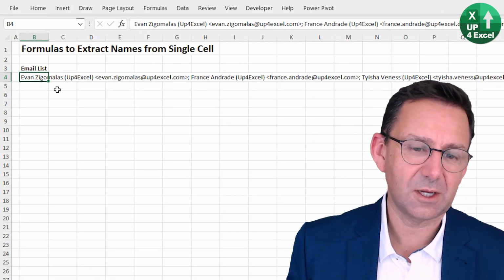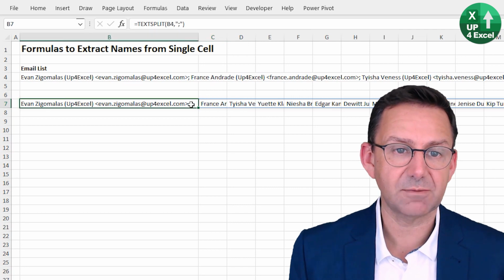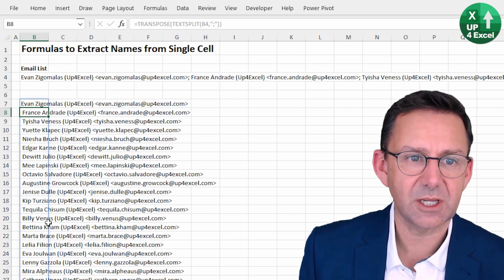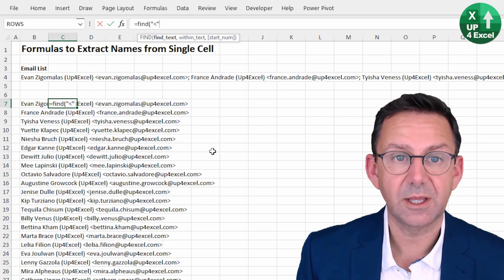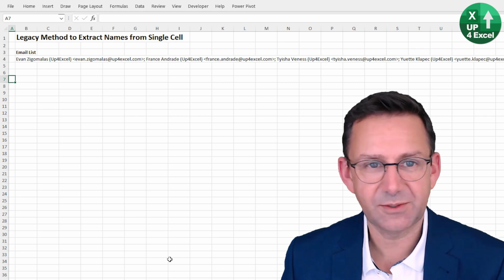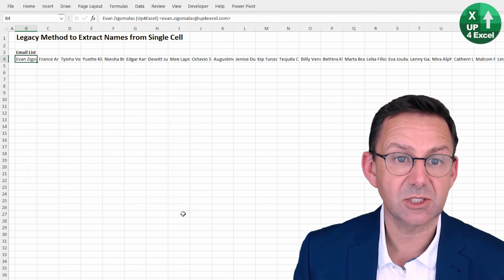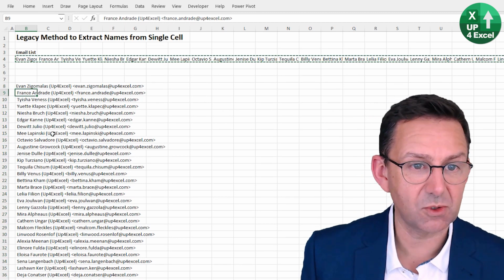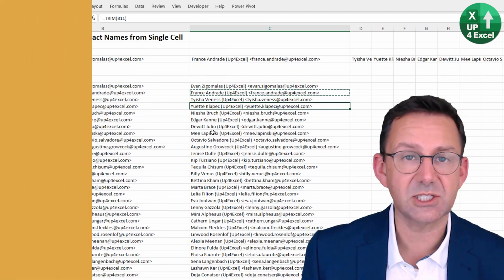Crack the Code: 2 Powerful Ways to Split Text in Excel Cells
🎯 If your entire pasted text lands in a single Excel cell it's a total pain to make use of it. But not after I show you how modern Excel can turn a single cell full of text into a usable list across many cells.

In this comprehensive Excel tutorial, I address a common yet vexing issue: the consolidation of lengthy email lists into a single cell. As an experienced accountant with over 25 years of hands-on Excel experience, I understand the importance of efficiency and precision in data management. Let's explore the solutions in detail.

For users of Excel 365, the modern iteration of this powerful tool, managing large datasets is a breeze. We leverage the TEXTSPLIT function, a game-changer for data segmentation. By defining the semicolon as the delimiter, we effortlessly partition the email addresses into individual cells. This streamlined process ensures accuracy and saves valuable time.

Once the data is segmented, we optimize its layout using the TRANSPOSE function. This transforms the data from a horizontal to a vertical format, creating a clean, easy-to-read list of email addresses. However, a keen eye may notice a slight indentation issue caused by trailing spaces. Fear not, as a simple adjustment rectifies this, ensuring uniform presentation.

Furthermore, Excel 365 users benefit from the flexibility of spilled arrays. These dynamic ranges enable seamless application of formulas across varying data lengths. For example, identifying email addresses starting with a specific character becomes a breeze with dynamic formulas. This level of adaptability enhances workflow efficiency and simplifies data analysis.

On the other hand, users without access to Excel 365 can still achieve effective results using legacy techniques. The "Text to Columns" feature provides a manual yet functional solution. By delimiting the data with semicolons, we replicate the segmentation process, albeit with additional manual steps. While effective, this method lacks the automation and adaptability of spilled arrays, necessitating manual intervention for each use.

To further refine the data, I introduce the TRIM function, a handy tool for removing trailing spaces. This simple yet powerful function enhances data cleanliness and readability, ensuring a polished final output.

This invaluable resource covers essential functions, typical use cases, and complexity levels, equipping users with the knowledge to excel in Excel.

My mission is clear: to empower users to achieve superior results in Excel with practical, results-driven tutorials.

In wrapping up this tutorial, I want to express my gratitude for your dedication to improving your Excel skills. By investing your time in learning these techniques, you're positioning yourself for greater success in your professional endeavors.

Remember, mastery of Excel is not just about knowing the formulas—it's about understanding how to leverage its capabilities to solve real-world problems efficiently. Each tip and trick shared in this tutorial is aimed at empowering you to do just that.

As you continue on your Excel journey, I encourage you to explore further. Dive into the depths of Excel's functionalities, experiment with new formulas, and challenge yourself to find innovative solutions to common challenges.

And don't forget to make the most of the resources available to you. Whether it's online tutorials, Excel forums, or specialized training courses, there's a wealth of knowledge out there waiting to be tapped into.

As always, I'm here to support you on your journey. If you have questions, need clarification, or want to suggest topics for future tutorials, don't hesitate to reach out. Your feedback is invaluable in shaping the content of this channel and ensuring it remains relevant and beneficial to you.

So, as you close this video and return to your Excel spreadsheets, remember the principles you've learned here: efficiency, accuracy, and results-driven solutions. With these guiding principles in mind, there's no limit to what you can achieve with Excel.

Thank you for joining me on this learning adventure. Together, let's continue to excel in Excel and unlock new opportunities for success.

Until next time, happy spreadsheeting!